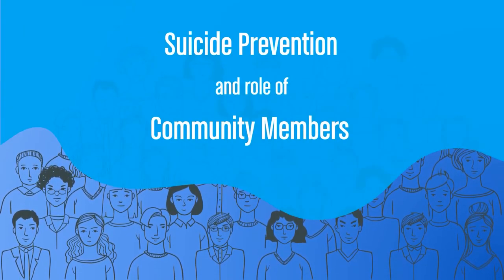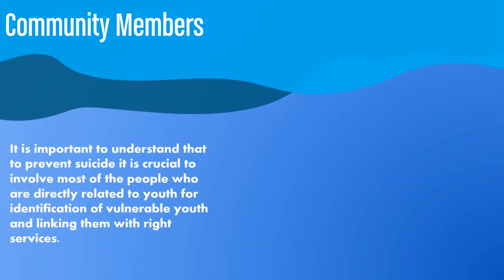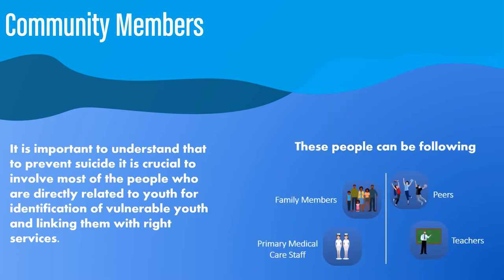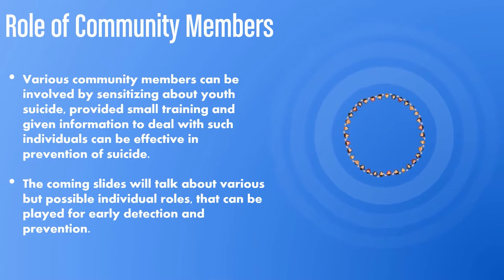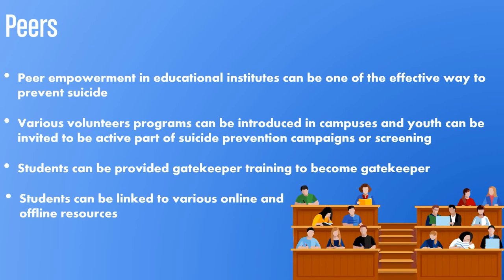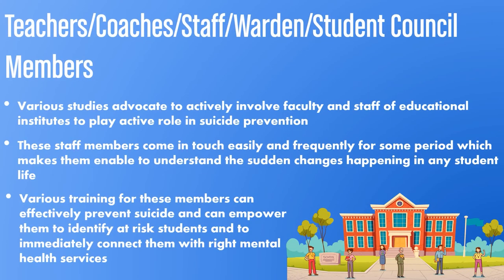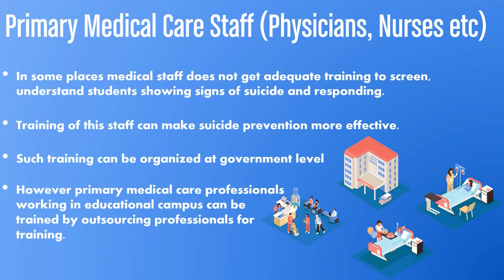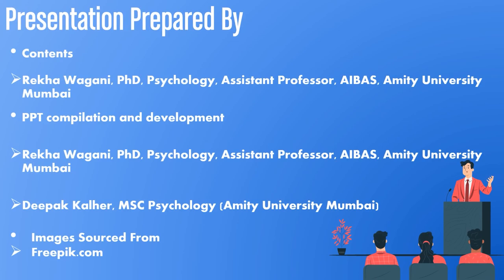Role of Community in Prevention of Suicide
The video is developed especially keeping the Indian Context in Focus. This video will help to understand that in present context how each and everyone of us can contribute in prevention of suicide.

The present Video is part of Project (Open Course) Developed Under Open Education for Better World.

Name of the Course- Suicide Prevention For Young Adult in Context of India
Name of Developer: Rekha Wagani, PhD (Psy), JRF-Assistant Professor
Name of Mentor: Linda Mebus (TU Delft- Netherlands) and Marija Komatar, Slovenia
Mode- Online Open Course
Fee: Free
Duration: Two Month

Course Developed Under International License Attribution-Noncommercial 4.0 International